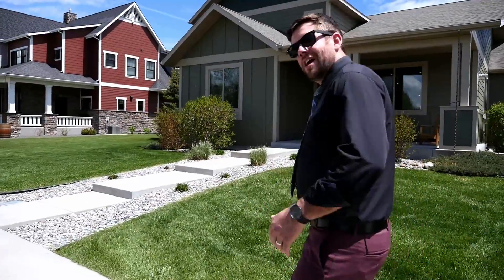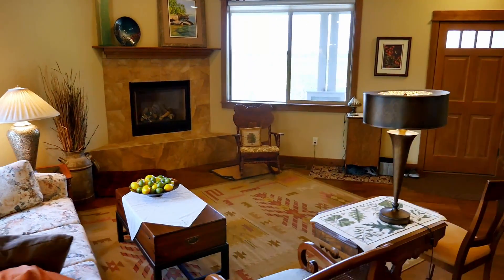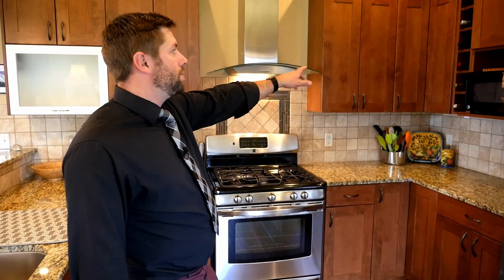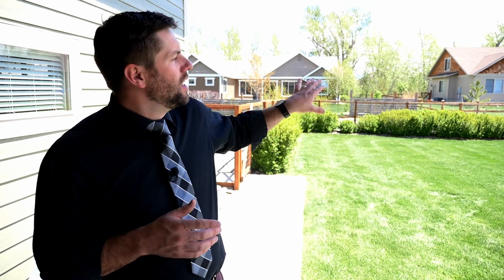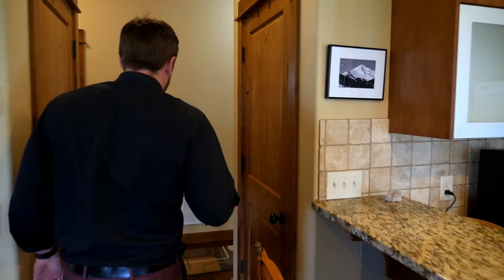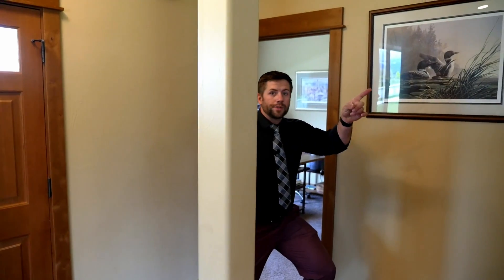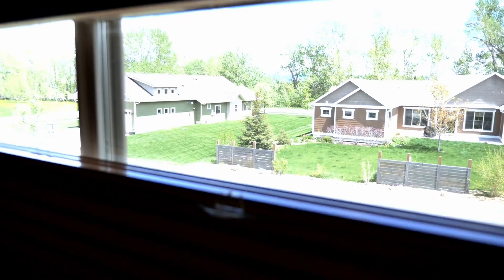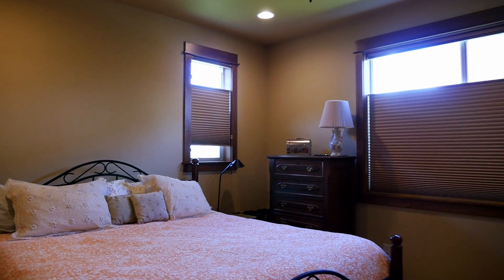SOLD | 3326 South 30th | Bozeman Mt | Bozeman Luxury Homes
Enjoy this tour of another beautiful Bozeman Luxury Home in Meadow creek subdivision.

Evan McCotter Real Estate | Wynslow Real Estate | Keller Williams Montana Realty | Keller Williams Luxury | Bozeman Luxury Real Estate | Southwest Montana Luxury | Montana Ranch Properties | Yellowstone

Listing Courtesy of Heidi Pfeil of Keller Williams Montana Realty:

Bozeman's appealing amenities are only minutes away in this conveniently located Meadow Creek home! Lovely curb appeal and landscaping on a large, 15,525 SF lot, quiet street, facing a neighborhood park. The custom floor plan features a main floor Master Suite with large walk-in closet, walk-in tiled shower, dual vanities, and soaker tub, along with an additional main floor office/bedroom. The Airy great room has vaulted ceilings, hardwood floors, gas fireplace, and flows to an open kitchen/dining area with granite counter tops and breakfast bar. A spacious mudroom and laundry room, with powder room, are ideally located off the oversized three-car garage. The garage has a full size double door and 10 foot door for 3rd bay. Upstairs, 2 additional bedrooms, full bath, & large bonus room, create so many options! The lot is zoned for another garage/ADU unit and is currently fenced into 2 areas. The property includes a private well for lawn irrigation with the the UG system.